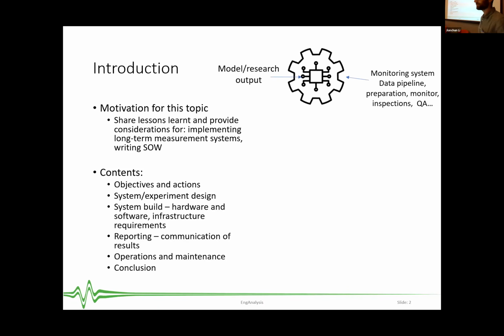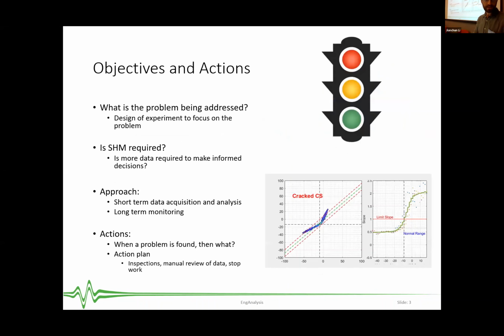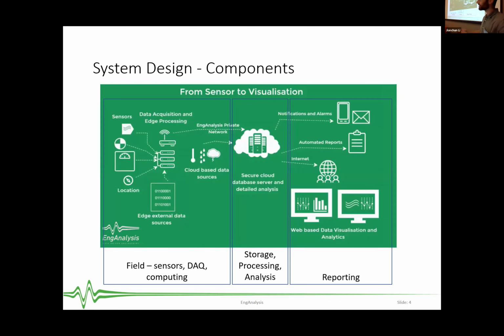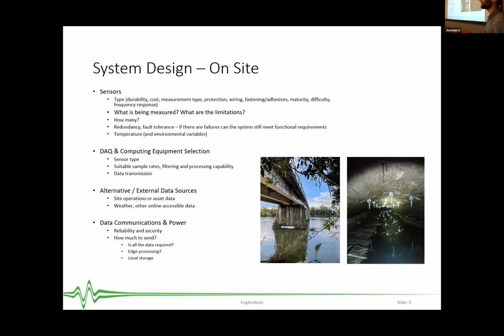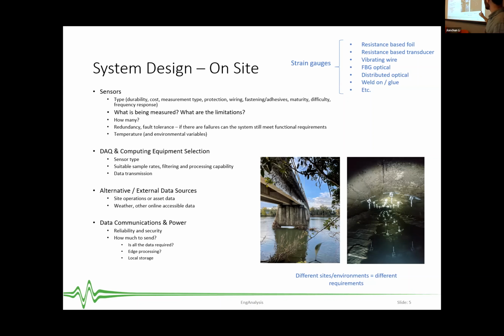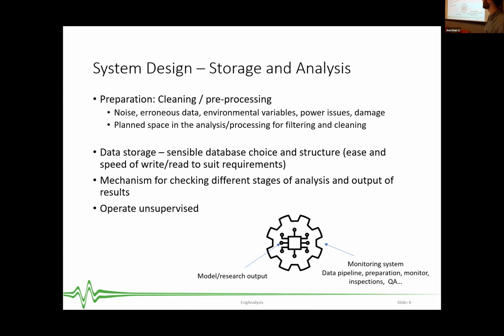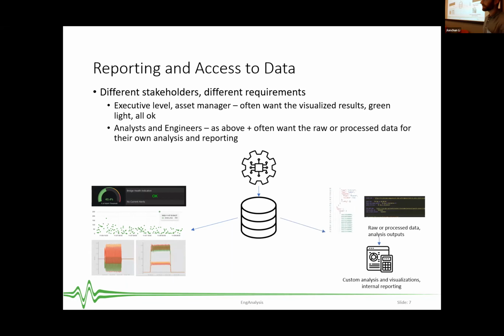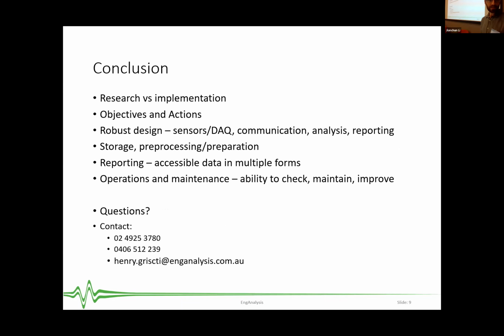14th ANSHM Workshop - Henry Griscti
Advancement of SHM systems: Practical considerations for turning SHM research into reality